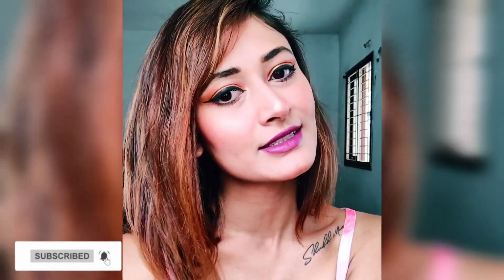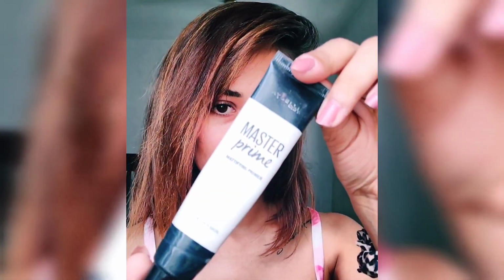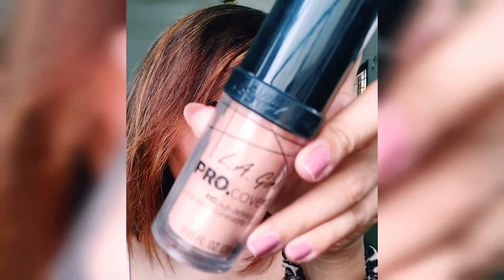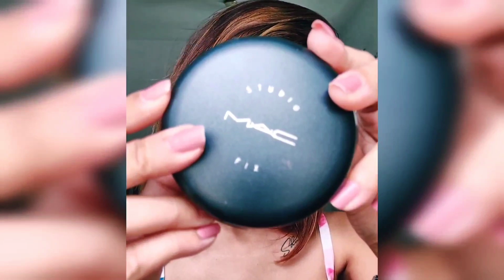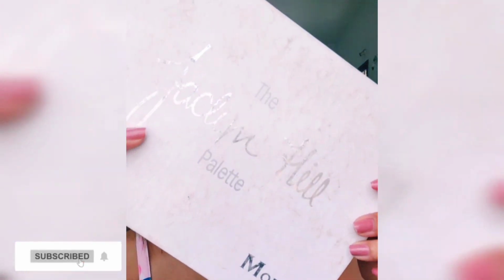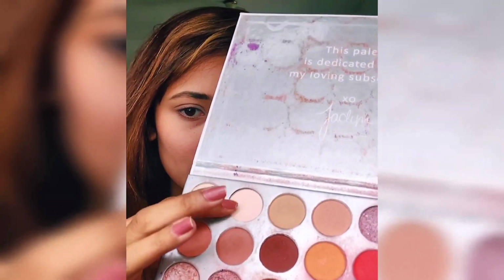Daily Makeup Vlog #3 | Wing EyeLiner | Sreyosee 😉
In this video, I've shown how to do a Wing Eye Liner

Koi hard requirement nahi hai aaram se bhi kar sakte hai 😅